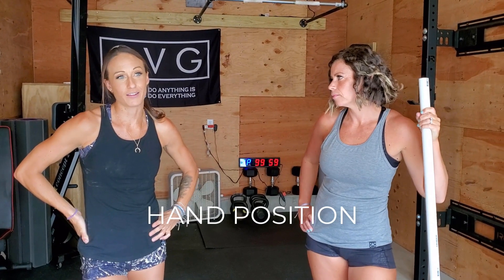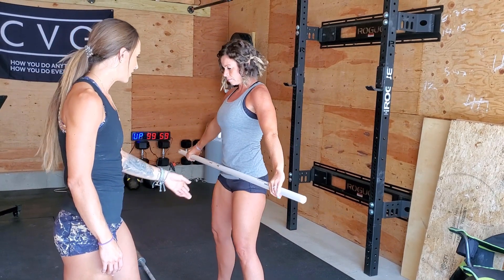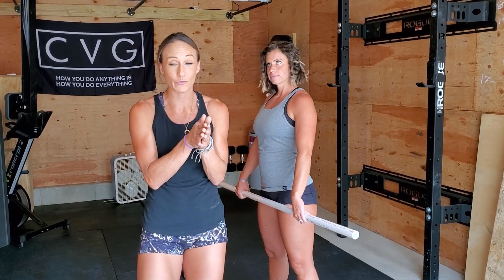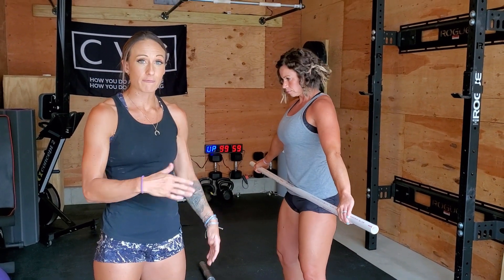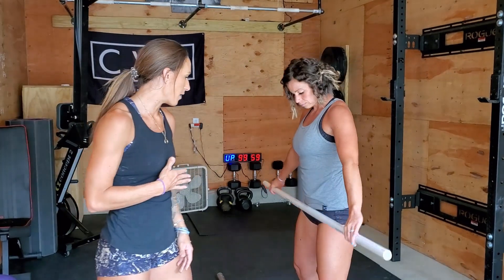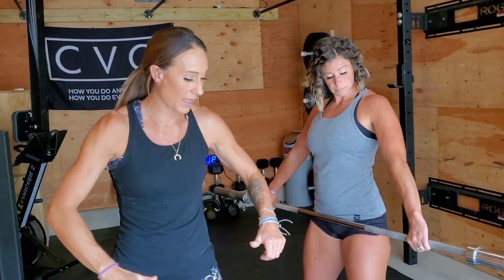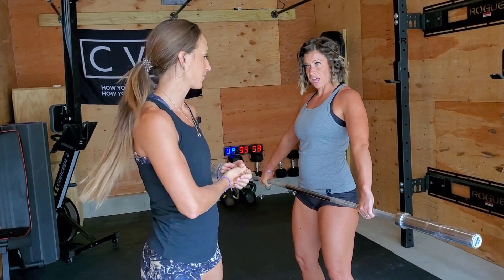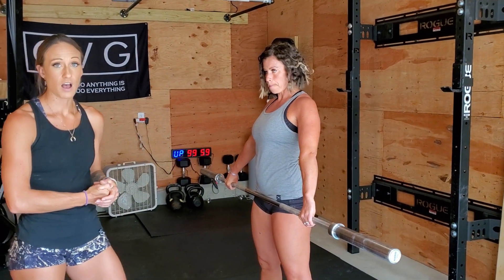TTSL Daily | Olympic Lifting Cycle | Hand Position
Our TTSL Daily | Olympic Lifting Cycle

This video explains how to do the hook grip.

TTSL Daily is an online training program presented by CVG.

Not a member?